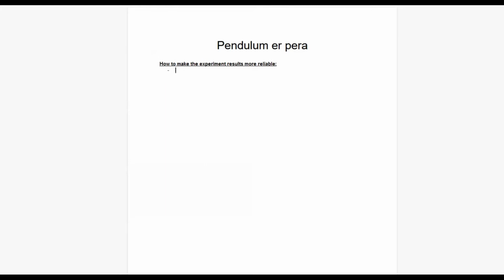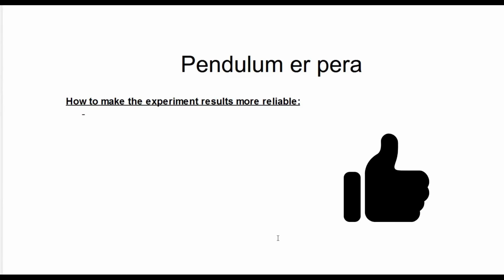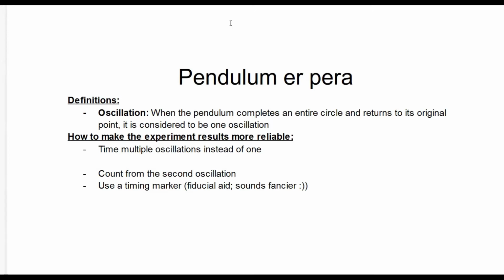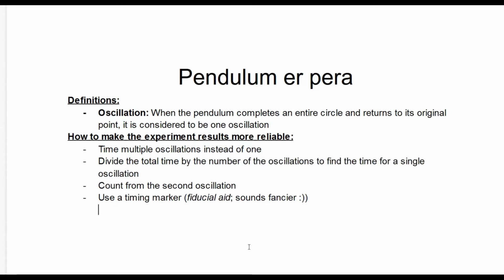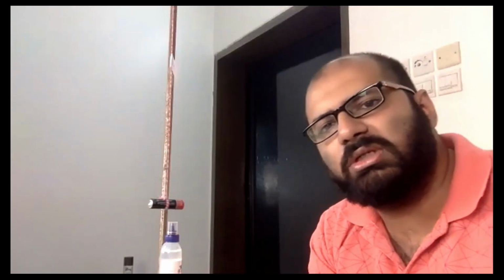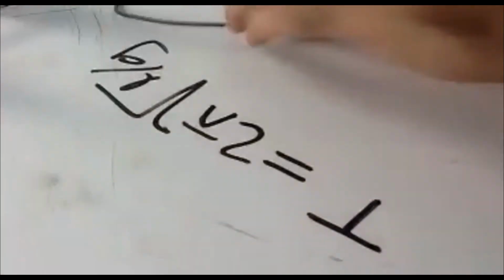Learn to count oscillations the right way (IGCSE Physics)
Timestamps -
Making Accurate Measurements - 0:00-0:42
Pendulum System - 0:42-1:00
Live Experiment - 1:00-4:02
Calculations - 4:02-2:55
Making the experiment reliable - 4:55 - 6:21
Timing Marker - 6:21-7:27
Counting Multiple Oscillations - 7:27 - 8:35
Oscillations - 8:35 - 10:45
Repeat and Average - 10:45 - 16:00
Calculations - 16:00 - 18:23
Review and Conclusion- 18:23 - 20:57